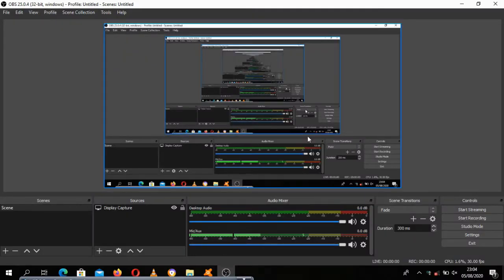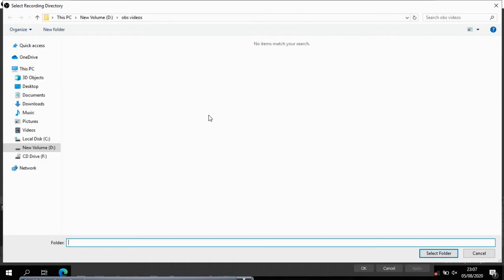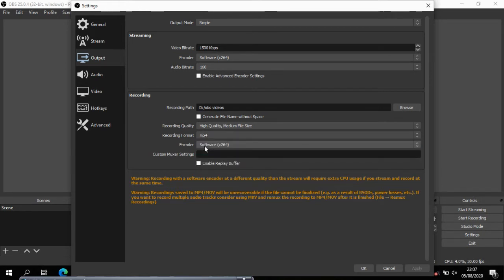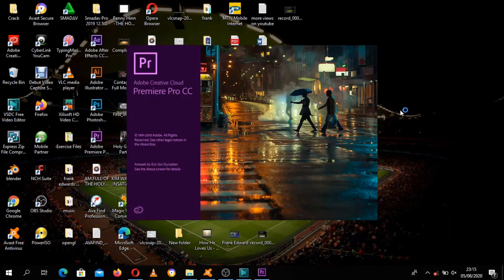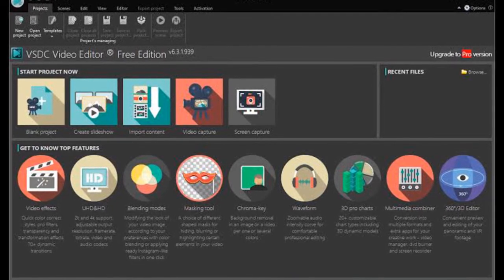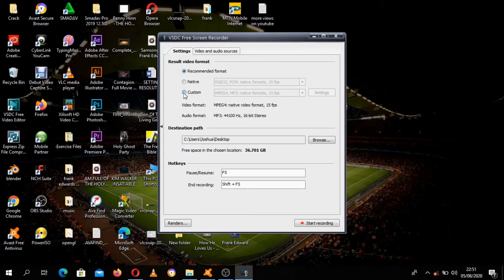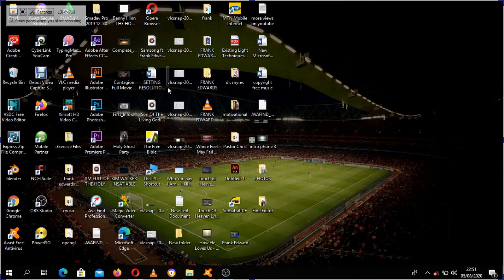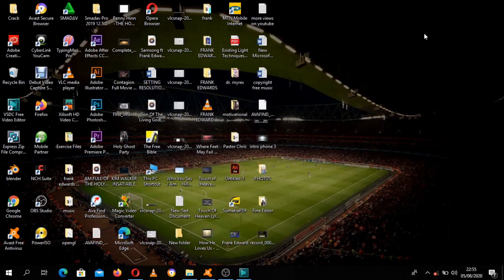Screen Recorder for PC - Best Free Screen recorders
Get to know the best free screen capture softwares for recording all your screen play and take pictures of your screen.
in this video I teach you step by step, I show you the free software and how to use it

Free Diploma Courses.
Empower yourself by taking on a free course today from any field of your choice. Use the link below to start your free Diploma Course.

God bless